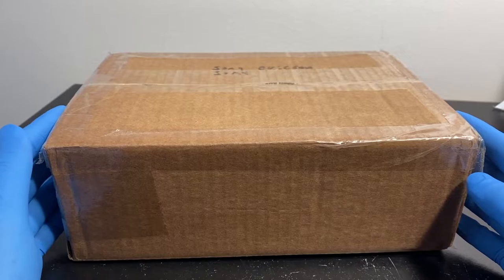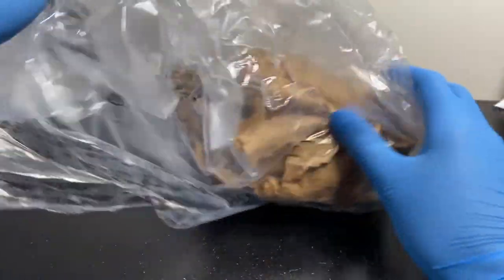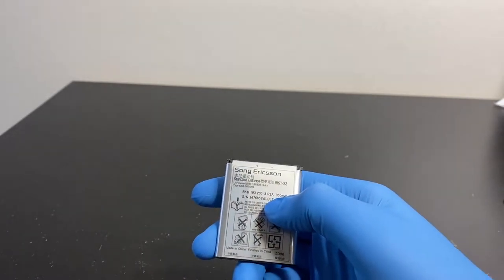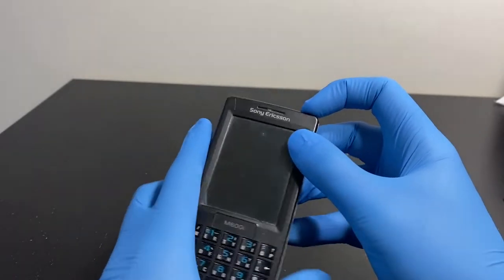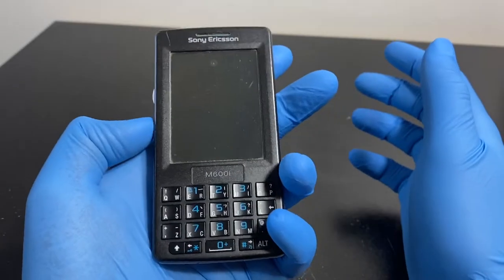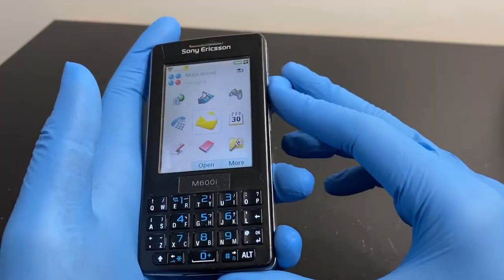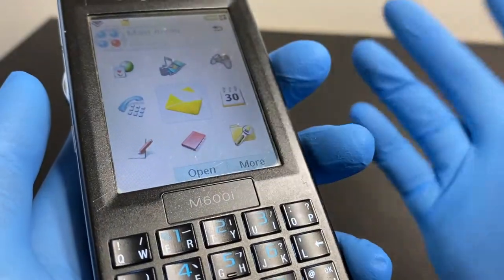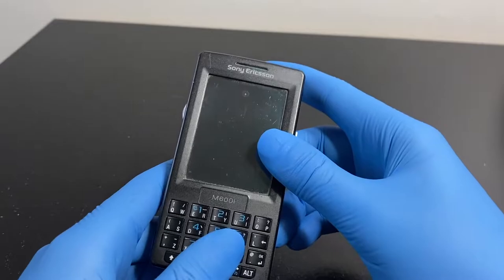I Bought A Sony Ericsson M600i | Lets Mess With It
So, I won this Sony Ericsson M600i on an ebay auction for pretty cheap. It was initially listed as broken but it turned on right up with a fresh BST-33 battery. The Sony Ericsson M600i was released in 2006 and rand the Symbian UIQ 3 platform which is based on Symbian OS 9.1. A lot of people think that only Nokia used Symbian however, Sony Ericsson, Motorola and some other manufactures did too. Its a business oriented phone with a stylus and a unique design but also lacks camera's as it was focused towards job sites or businesses where camera's are not permitted. It also has a navigation scroll wheel and a physical back button. It also has a QWERTY keyboard which looks a lot like they keyboard on the unreleased Prototype Sony Ericsson P5i Paris..it also has a Philips Nexperia processor like the Paris.
It is a decently rare phone and I am keeping it in my phone collection since it is considered as a vintage phone.
Its no Android 11 or Android 12 powerhouse  and It also ain't no iPhone 13 Pro Max, Google Pixel 6, Google Pixel 6 Pro, Samsung Galaxy S21 Ultra, Motorola Edge S or OnePlus 8T but its definitely an interesting phone.
I will also do a Using the Sony Ericsson M600i in 2021 video or a Sony Ericsson M600i 2021 or Sony Ericsson in 2021. I was also considering doing a Best Sony Phones In 2021 video.
So lets jump right in and take a closer look at the Sony Ericsson M600i in 2021!